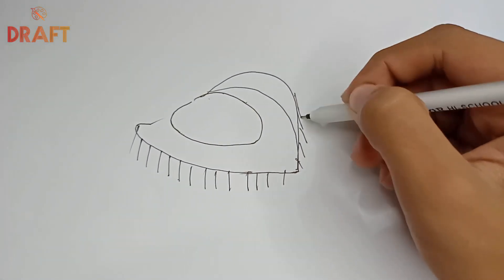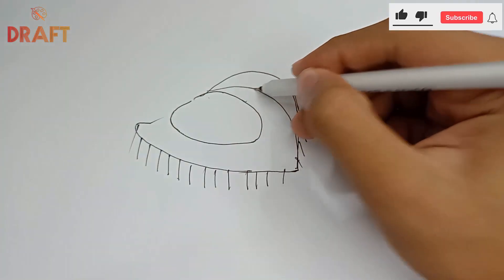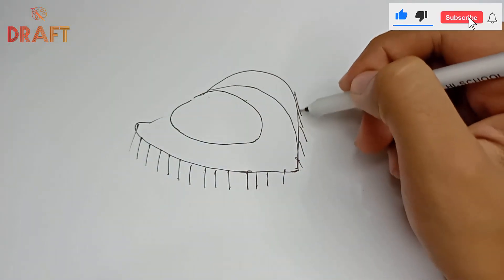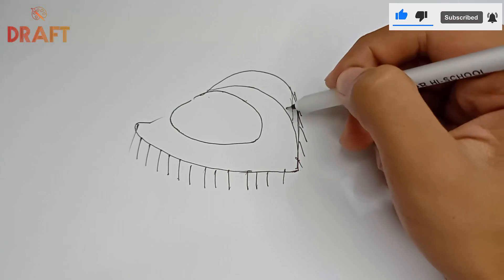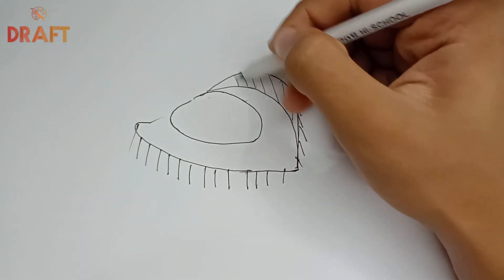Khalifa International Stadium,Doha || Step By Step drawing Tutorial for beginners || How to draw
Hi !!! 😍
Welcome to my Drawing Channel "Draft" 🥰
On this channel I always try to show the easiest way of drawing and Painting.From here you can improve your drawing skills.Hope you enjoy my videos and find them helpful!!

Used things: 🧼

1. Double A Paper
2. Different Colors (if needed)
3. Pencil
4. Eraser
5. Gel Pens